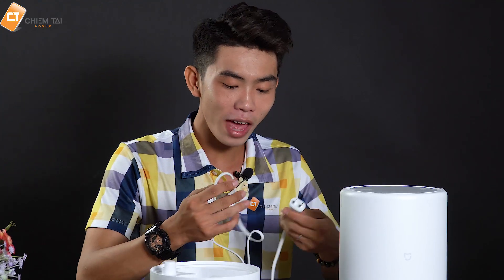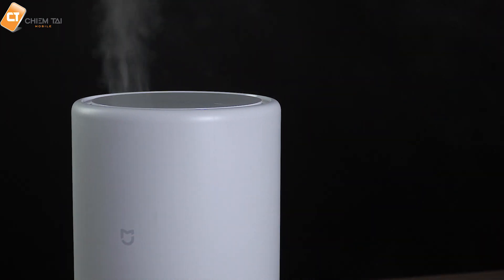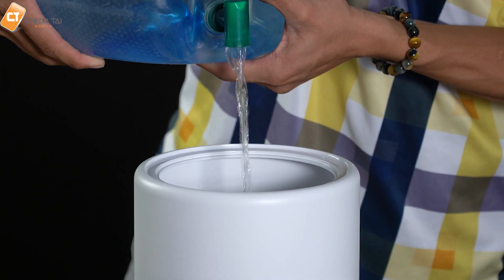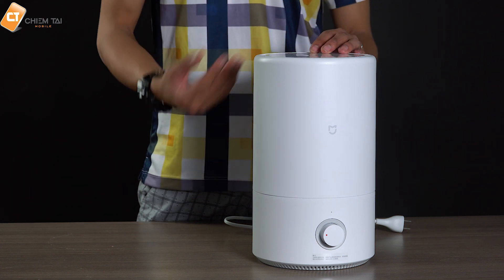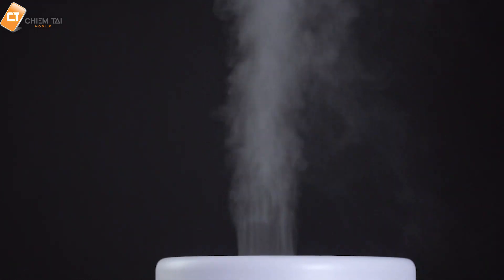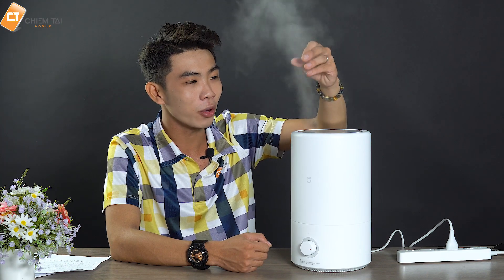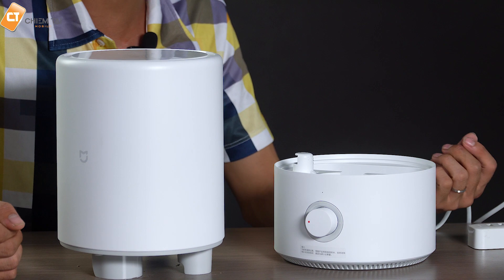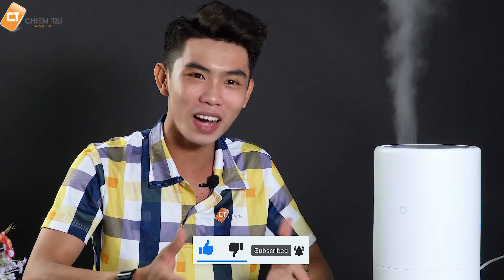Máy Tạo Độ Ẩm Xiaomi Mijia MJJSQ02LX 4L - Giá Chỉ 5xxk - Phun Sương 280ml/h - Làm Ẩm tới 36 Giờ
Thời tiết hanh khô cộng với việc phải thường xuyên làm việc trong môi trường máy lạnh khiến da của bạn khi khô ráp. Vì vậy trong trường hợp này, việc trang bị máy tạo độ ẩm Mijia MJJSQ02LX 4L là hợp lý nhất.

để theo dõi Video sản phẩm công nghệ mới nhất

Địa chỉ cửa hàng :
● 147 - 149 Nguyễn Tri Phương, P8, Q5, TPHCM.
● 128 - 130 Hậu Giang, P6, Q6, TPHCM.

Hotline Hỗ Trợ :
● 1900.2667